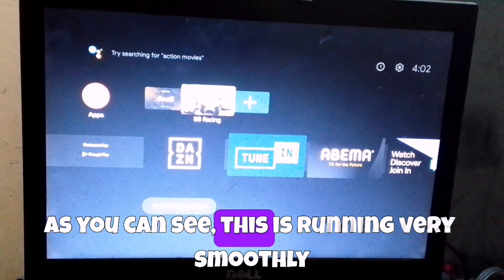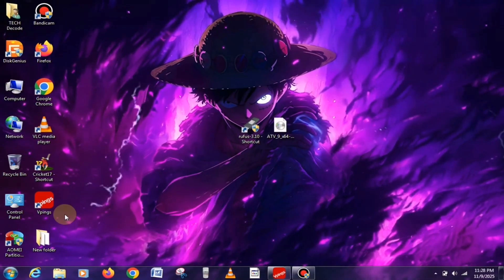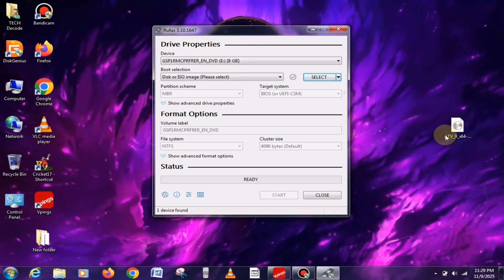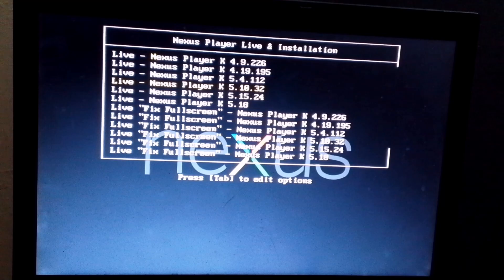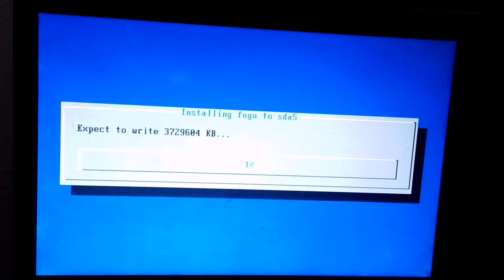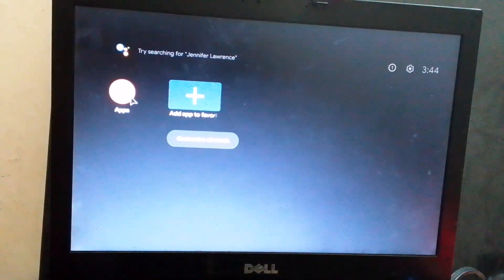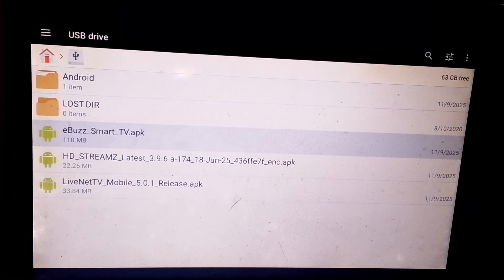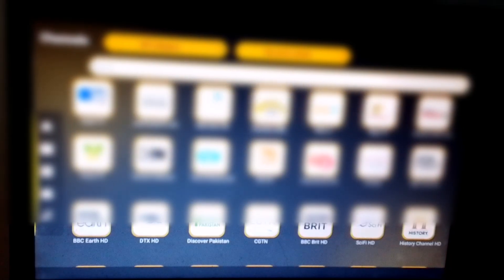I CONVERTED My PC into an ANDROID TV ⚡ (LIVE CHANNEL SUPPORTED)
I CONVERTED My PC into an ANDROID TV ⚡ (LIVE CHANNEL SUPPORTED)  | Android TV on PC | Android TV install in PC

Ever wondered if you could actually install Android TV on your PC and use it like a real smart TV? In this video, I’ll show you step by step how I converted my PC into an Android TV — and yes, it even supports live channels! You’ll learn everything from creating a bootable Android TV USB drive to setting up Android TV apps and Google TV features on Windows 10 or 11. Whether you want a portable Android TV setup or a dual boot Android TV with Windows, this guide has you covered.

I turned my old laptop into a full Android TV — and the result blew my mind! 😱 In this video, I’ll take you through the Android TV step-by-step setup so you can easily install Android TV on your PC or laptop. You’ll also see how to make a bootable Android TV USB, how to use Android TV on Windows 10 & 11, and even how to enjoy Google TV on PC without an emulator. So if you’ve ever dreamed of watching your favorite shows on a big screen using your own Android TV OS, this video is for you.